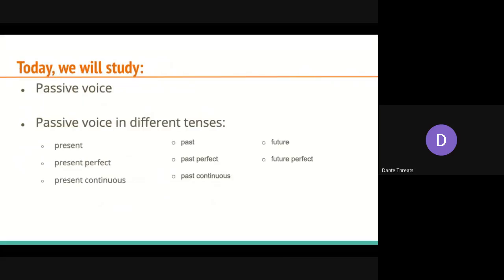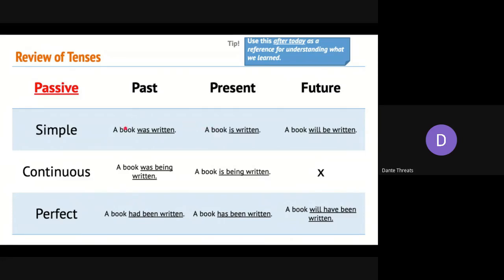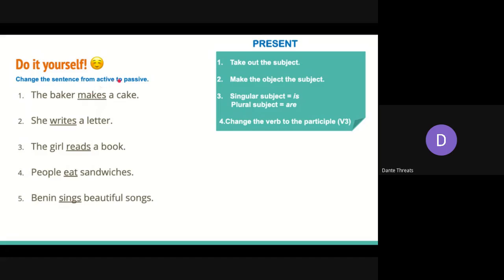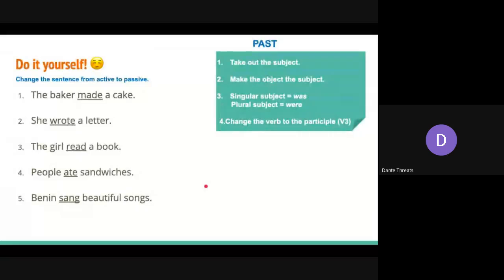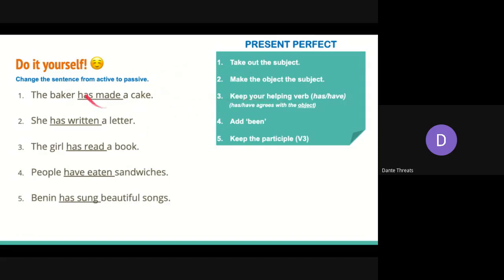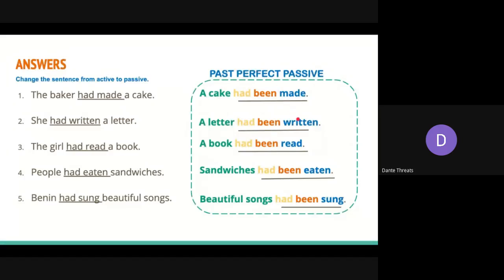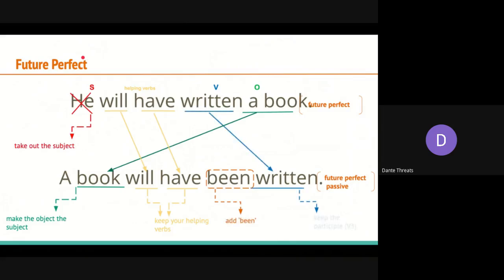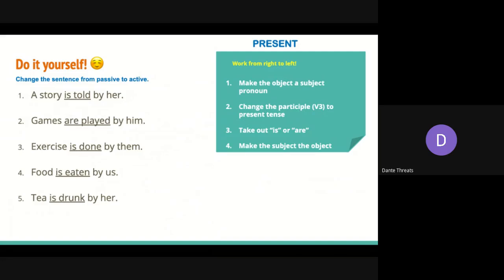Extensive English Course - Advanced Module - Unit 1 Grammar 2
دورة مكثفة في اللغة الإنجليزية مستوى متقدم
Extensive English Course - Advanced Module

- Passive voice
- Passive voice in different tenses:
        - present
        - present perfect
        - present continuous
        - past
        - past perfect
        - past continuous
        - future
        - future perfect